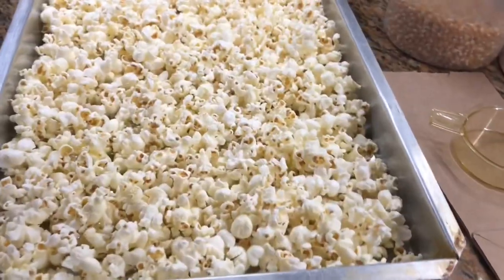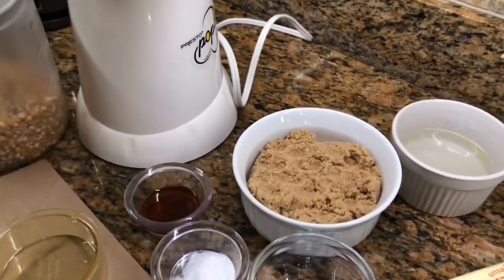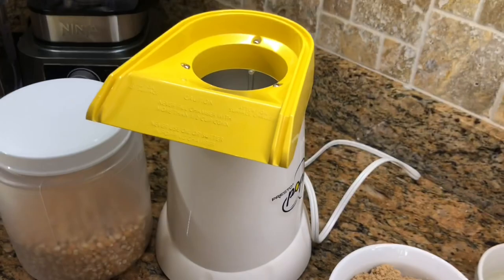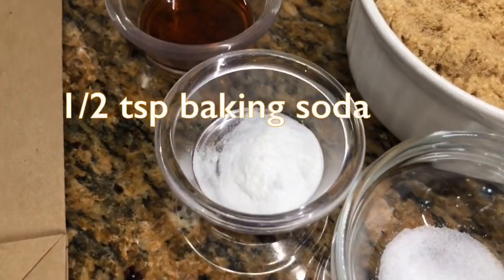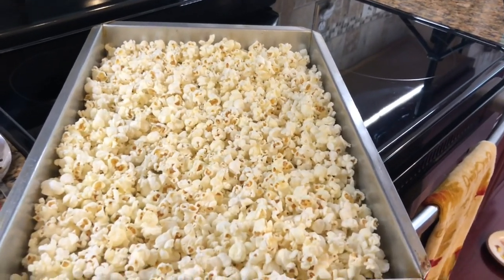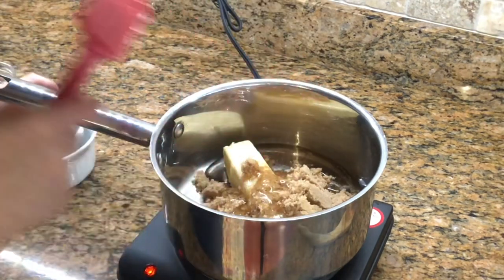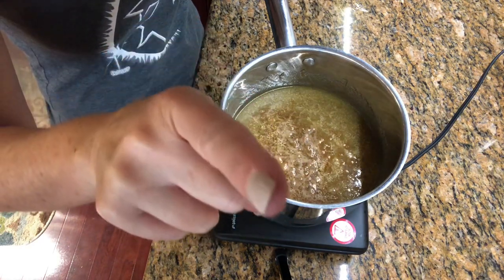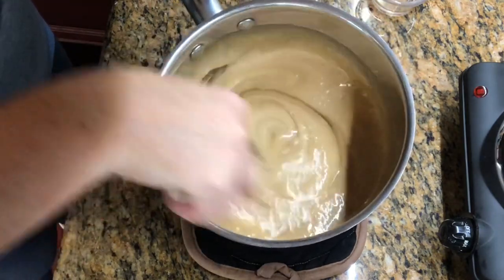How To Make Caramel Corn 😋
Today I’m showing you how to make caramel corn!
It’s easy and so yummy!

Presto Poplite Hot Air Popper

Caramel Corn Recipe
18 cups popped popcorn
1/2 cup butter
1 cup light brown sugar
1/2 cup light corn syrup
1/2 tsp salt
1/2 tsp baking soda
1 tsp vanilla

Spray a large roasting or cake pan with cooking spray. Add popcorn and place in oven while you are making the caramel.

In a saucepan over medium heat mix together butter, brown sugar, corn syrup and salt. Stir until it comes to a boil. When it starts to boil stop stirring and boil for 5 minutes.

Remove from heat. Stir in baking soda and vanilla, mix well.

Take popcorn out of the oven. Pour caramel over the popcorn. Stir to coat the popcorn with caramel.

Place back in the oven for 45 minutes. Stirring every 15 minutes.

Pour caramel corn out on parchment or wax paper and let cool. Store in an airtight container. It will stay fresh for weeks. But it probably won’t last that long. 😋